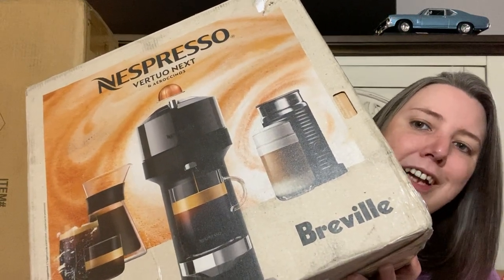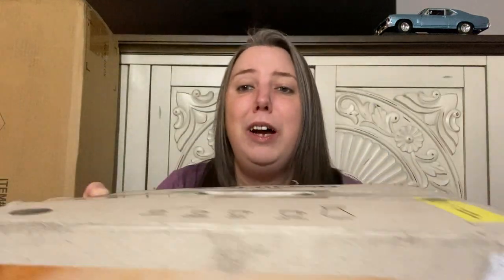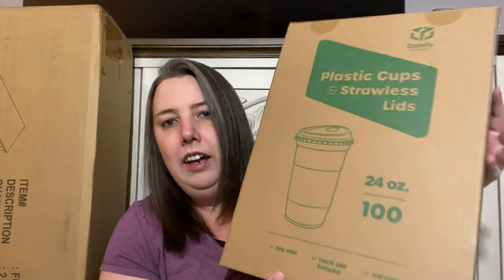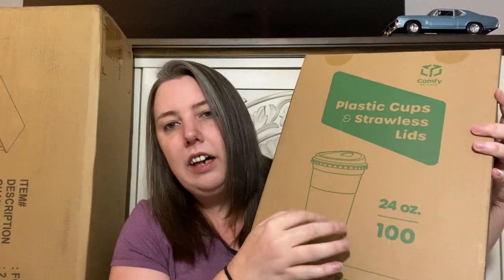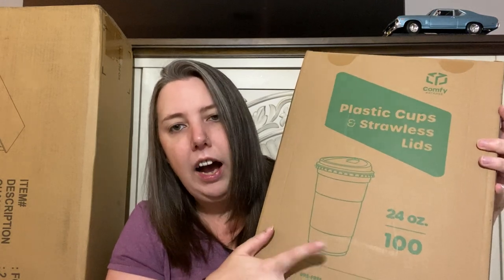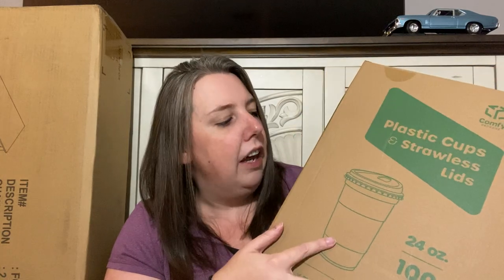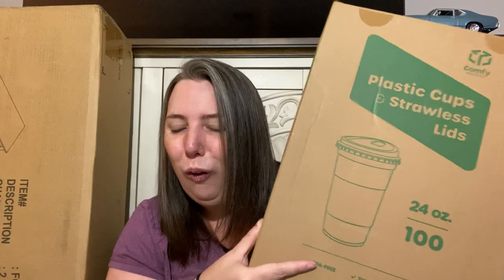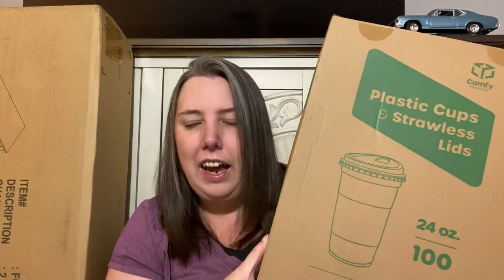Coffee Bar Haul Part 1: HomeGoods Amazon Wayfair Torani & Nespresso